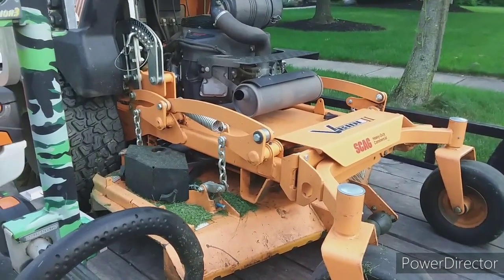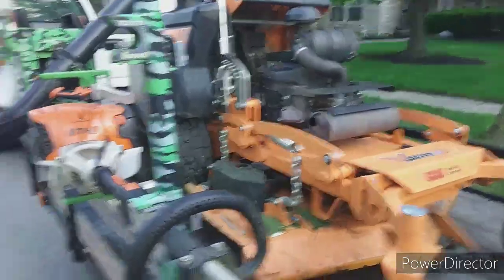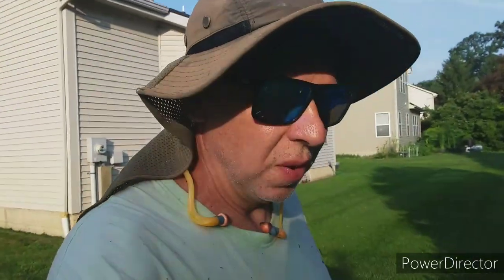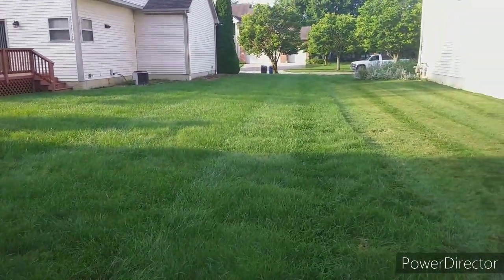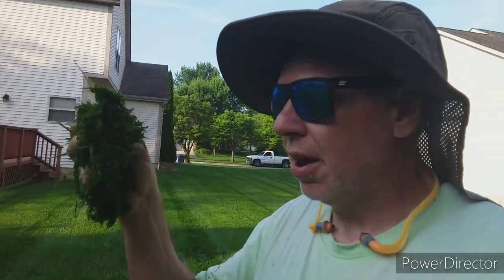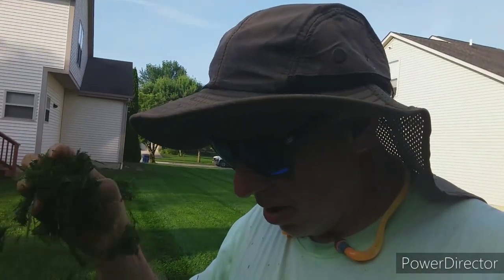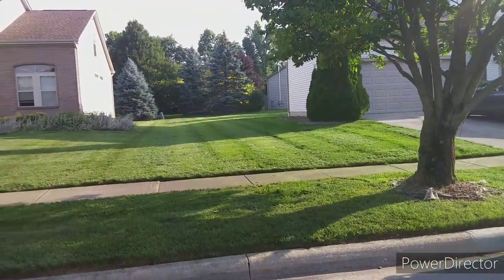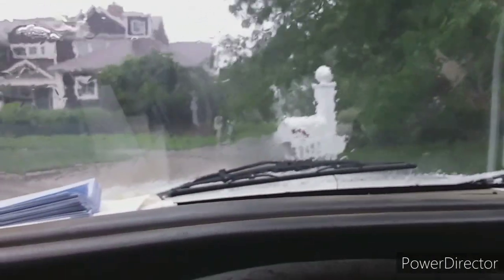Dealing With Wet Lawns | Going Out Of Business Sale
Dealing with wet lawns. Going out of business sale. The best time to find used mowers i.m.o.